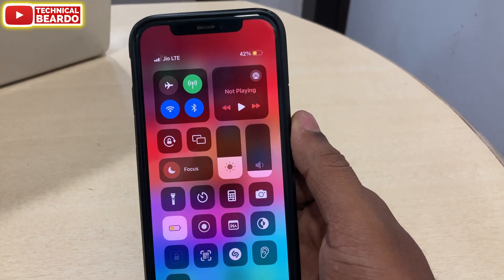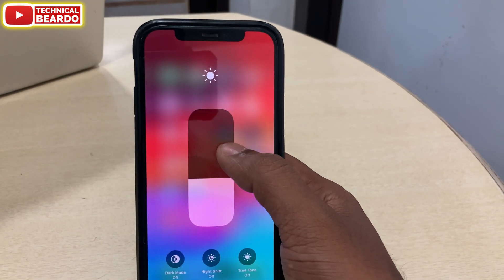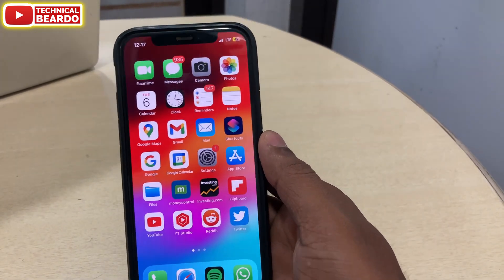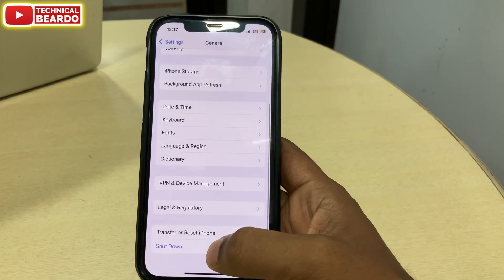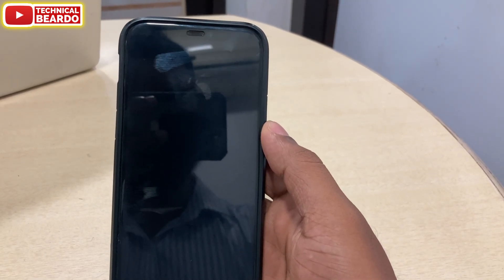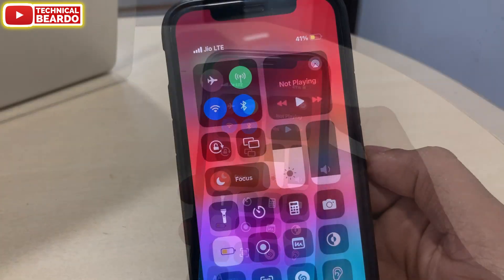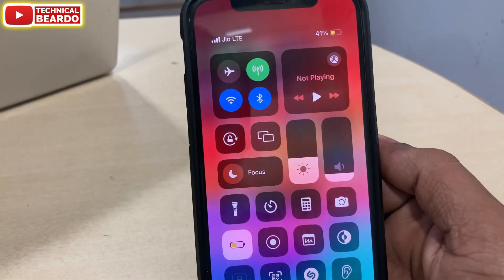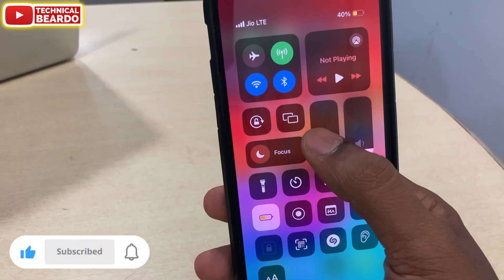How to Fix Brightness Option Stuck in iPhone Control Centre - iOS 17 Bugs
How to fix the iPhone brightness option stuck in the control centre. In this video, I have shown how you can fix iPhone brightness stuck in the Control centre iPhone. Sometimes you are unable to change the brightness in your iPhone due control centre brightness option not responding to the touch.